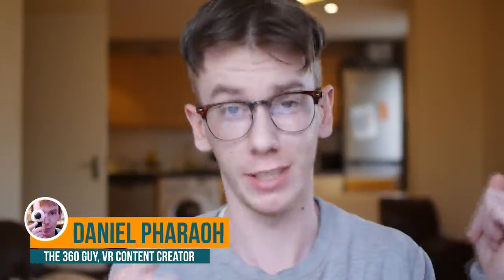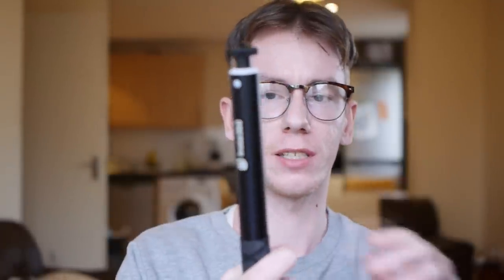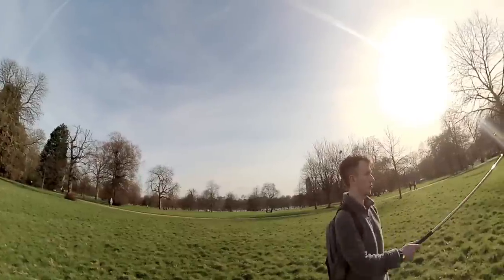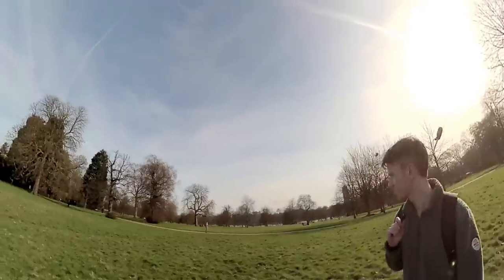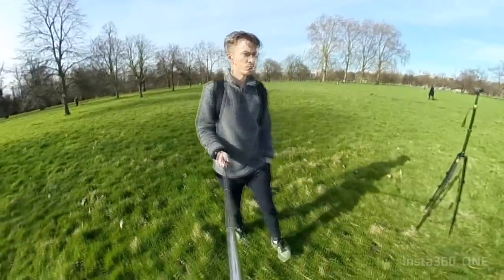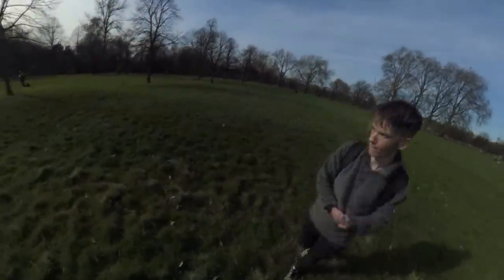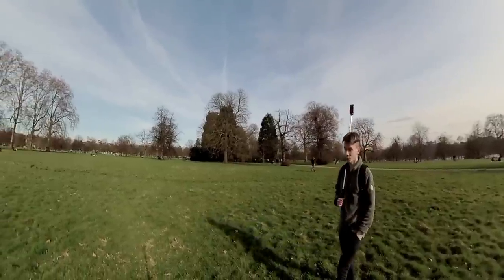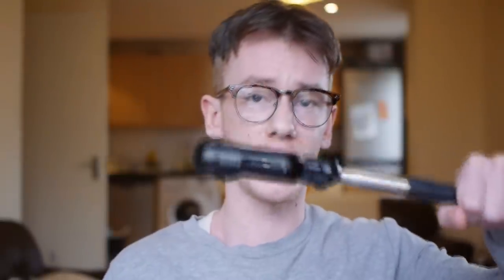How to Get The Invisible Selfie Stick/Floating Camera Effect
Insta360 Selfie Stick

If you've just bought a 360 camera then you'll want to learn how to achieve the invisible selfie stick effect. This is only possible with a 360 camera thanks to the small blind-spot.

If done correctly it appears as if the camera is floating by itself. It's very easy to achieve this effect, you just need the right kind of selfie stick and to position your camera properly. Hopefully this video explains in a simple to understand way how to achieve the invisible selfie stick effect for 360 cameras.